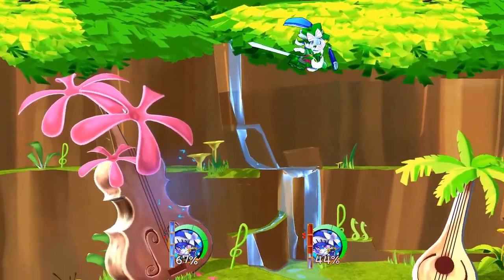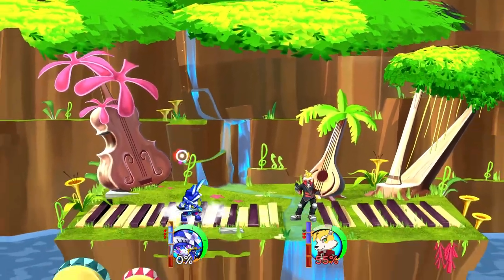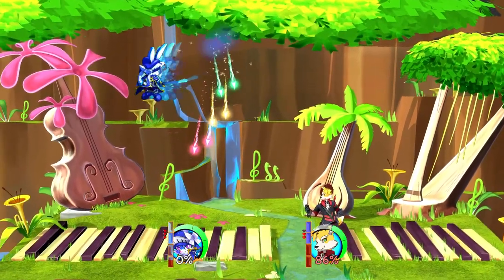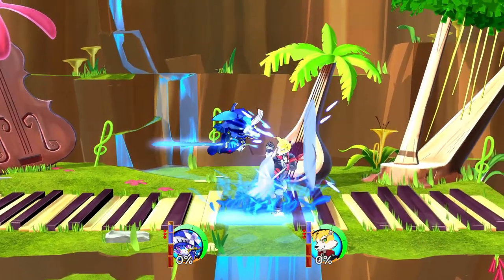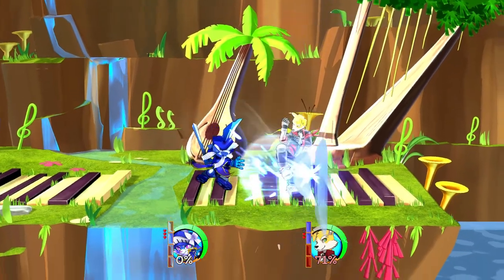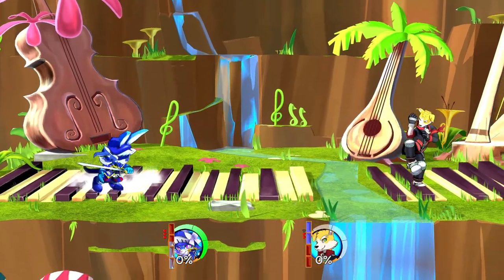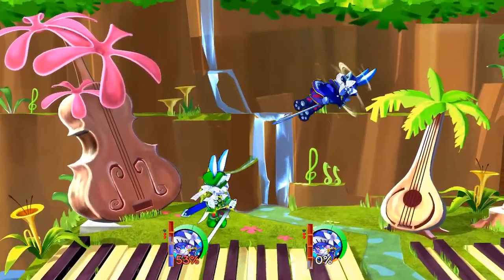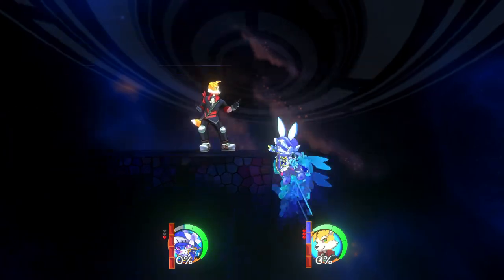Earth Romancer - Palante Tutorial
Today we learn how to play Palante, a space-faring einherjar with control over lightning.

If you want to try Palante for yourself, you can check out our demo on Kickstarter!